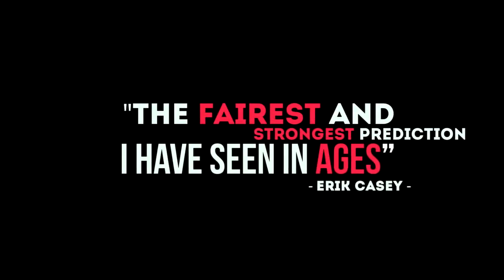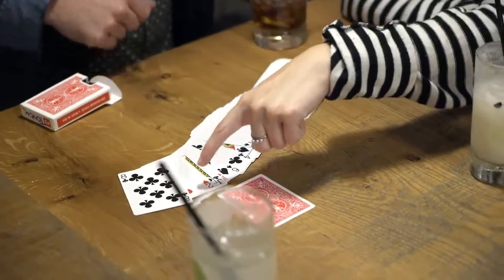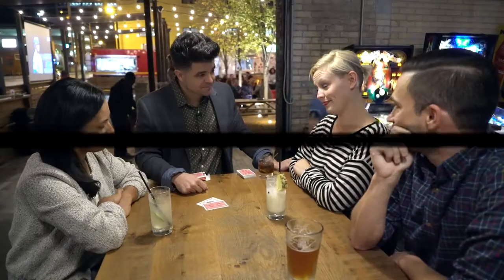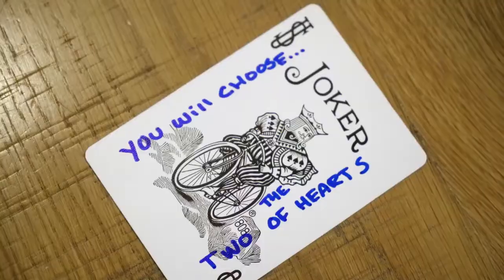TOUCH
Avant de commencer, le magicien retire le joker du jeu de cartes et inscrit sur sa face une prédiction qu'il garde secret.
La carte de prédiction reste à la vue des spectateurs pendant que l'un deux touche une carte (choix complètement libre).

La carte est retournée et elle correspondant à la prédiction inscrite, depuis le début, sur le joker.

- Pas de forçage
- Pas d'écriture secrète avec un nail writter ou tout autre objets similaires
- Pas de roughing fluid, pas de carte collante non plus
- Pas de mouvements compliqués

Touch est livré avec un jeu de cartes spécial qui gère secrètement toutes les prédictions. Et vous n'aurez rien n'à faire pour réinitialiser le jeu et recommencer aussitôt.

Dans la vidéo explicative (téléchargement en anglais) vous apprendrez également une méthode pour faire le tour à plusieurs spectateurs à la fois. Vous apprendrez également à personnaliser votre jeu à la plupart des designs de dos de cartes.

Tout ce que vous apprendrez ici a été inspiré par la routine originale de Paul CURRY "Touch", que vous apprendrez également sur le lien vidéo.